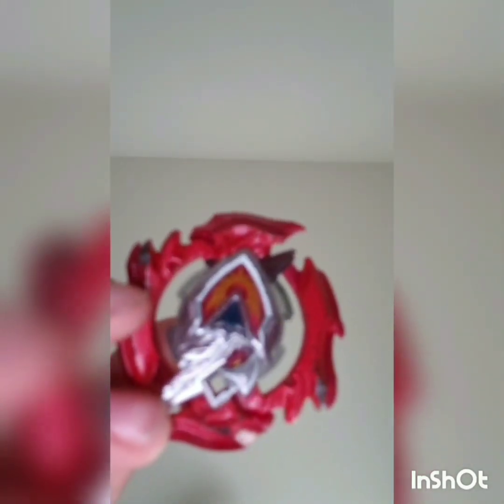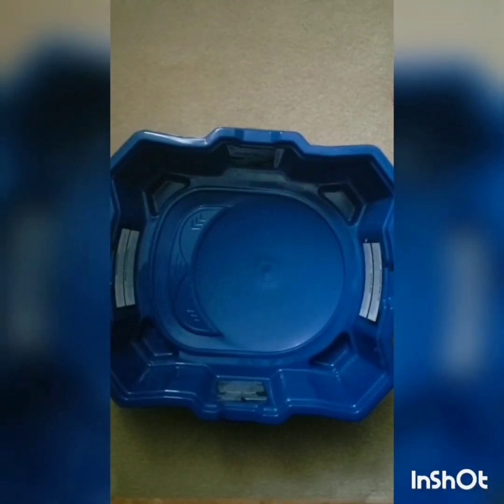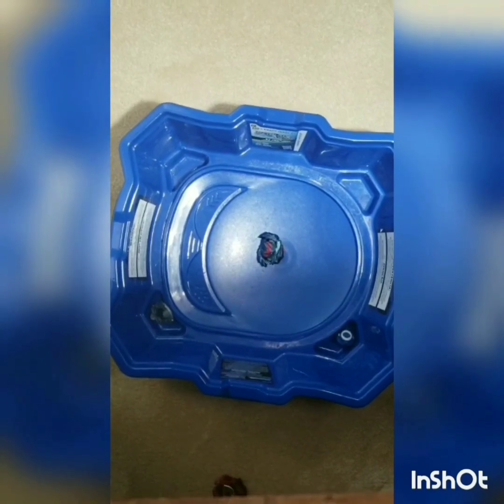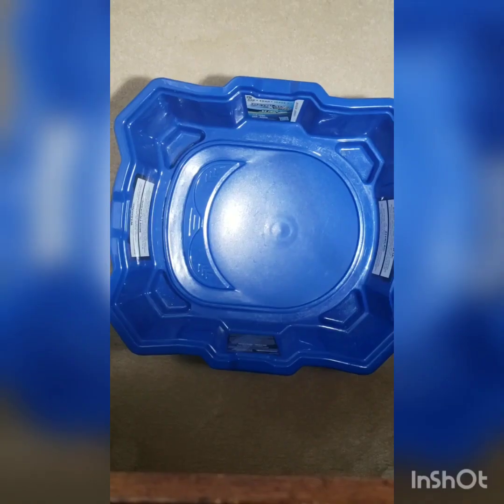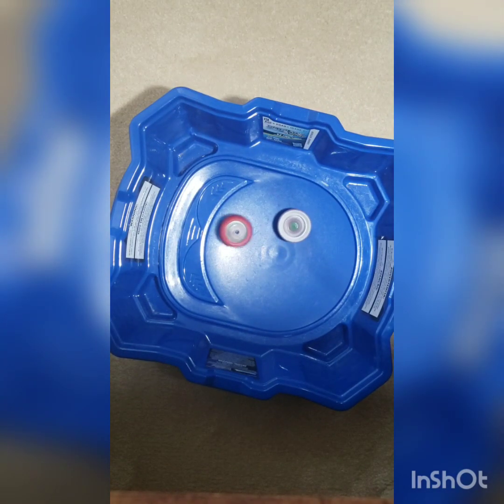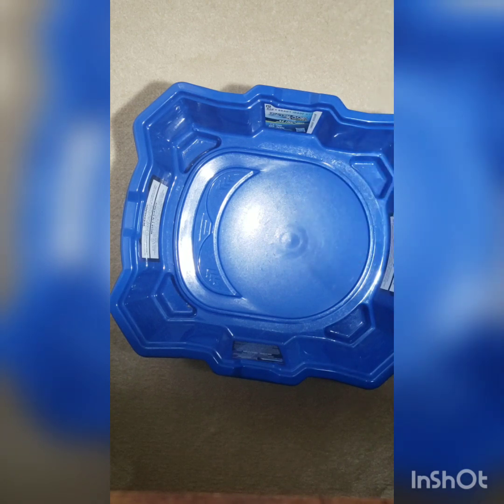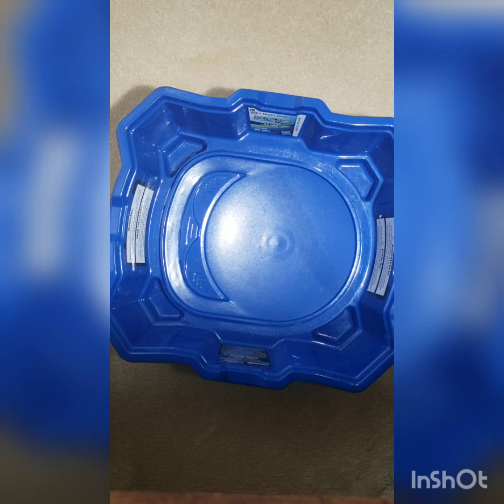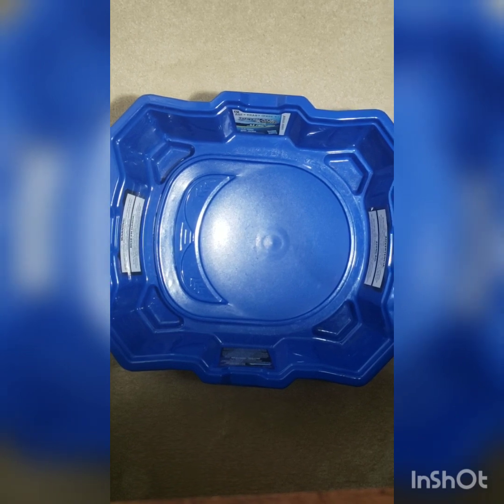First beyblade video